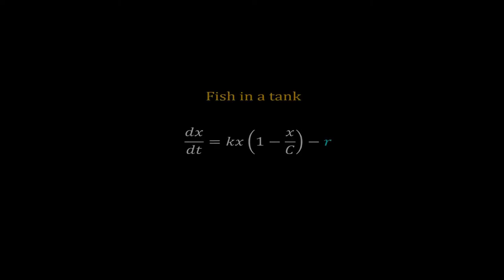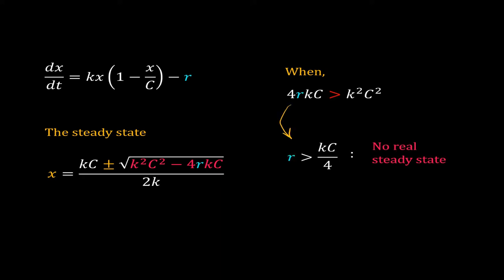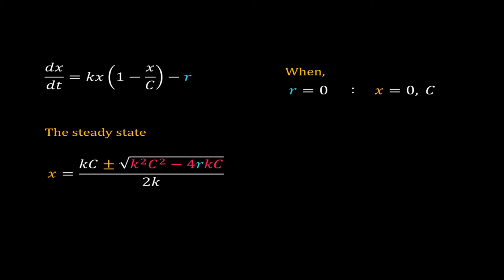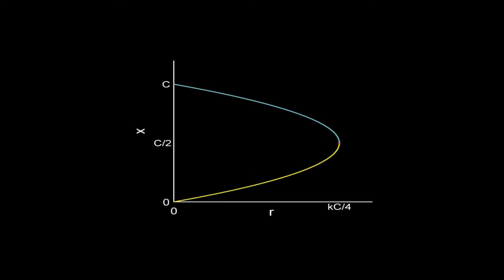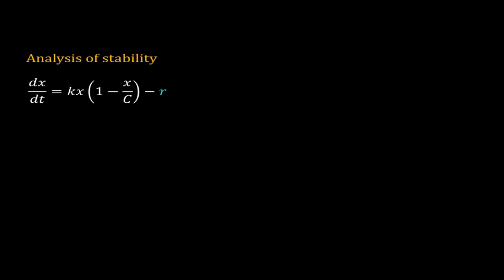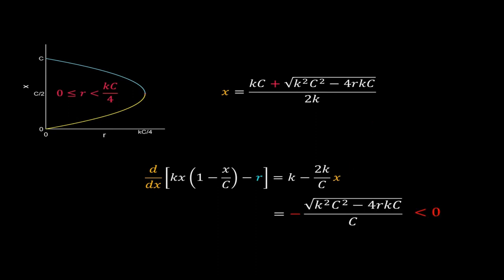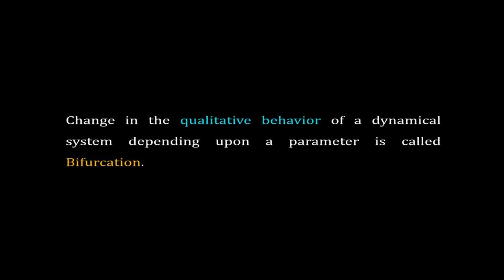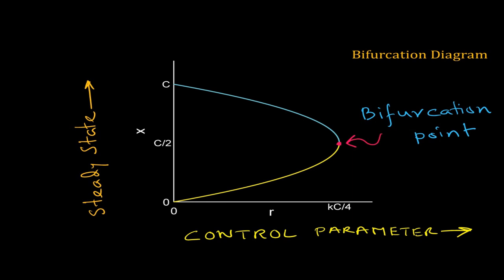Systems Biology 5.1: Bifurcation